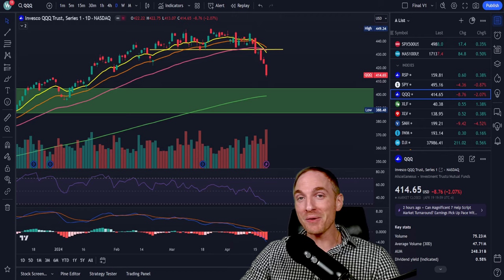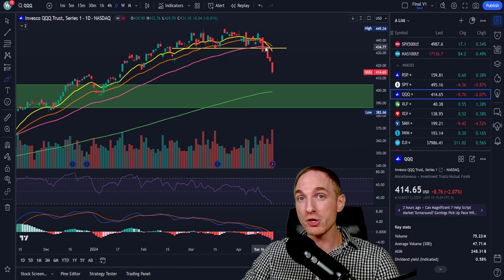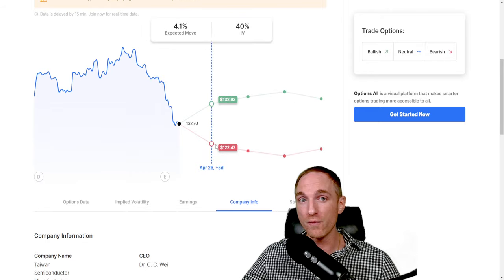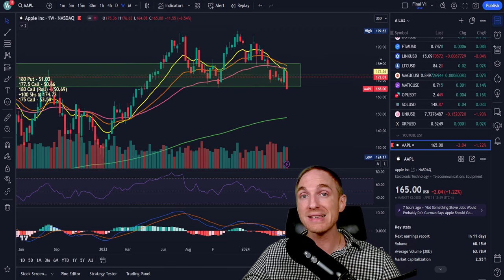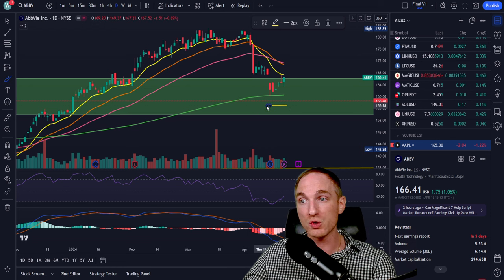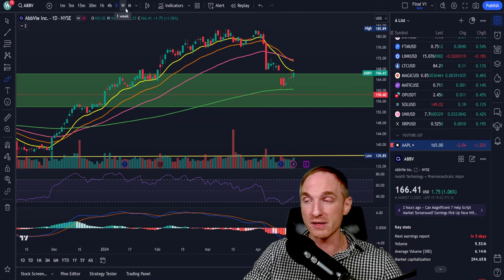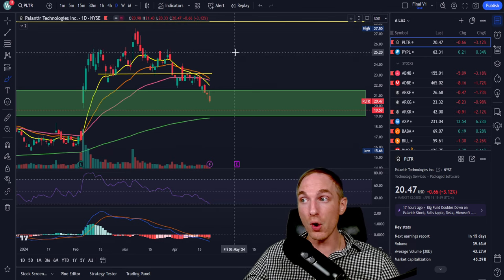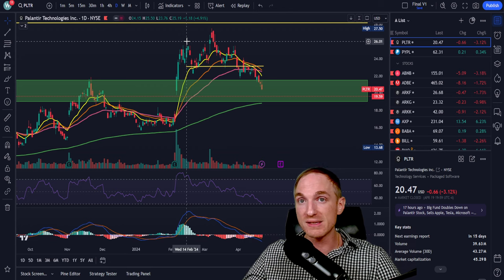Top 5 Options Plays THIS Week!! (April 22nd - April 26th)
In today's video I go over the TOP 5 Options plays I'm looking to make this week. In light of heightened market uncertainty, it is important we only look at the HIGHEST Conviction trades to manage our risk properly. Let's talk !

Timestamps:
0:00 - Weekly Prep
4:18 - Strategy Rules
9:20 - Last Weeks Plays Recap
22:10 - This Week Top 5 Plays
31:35 - Earnings Strategy